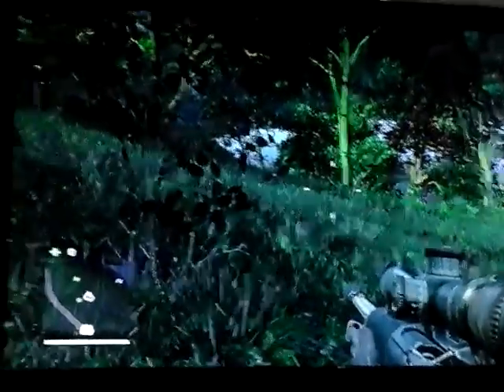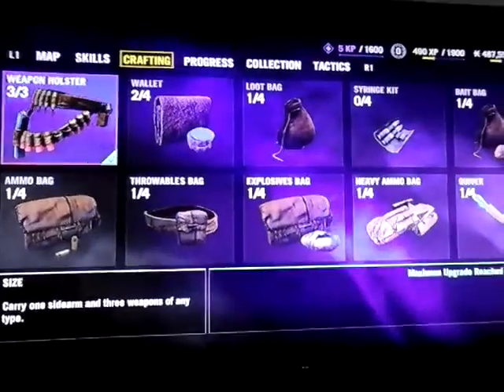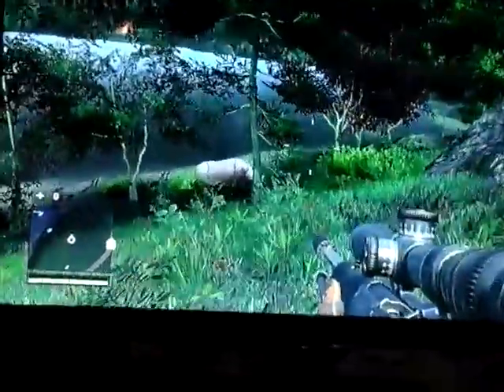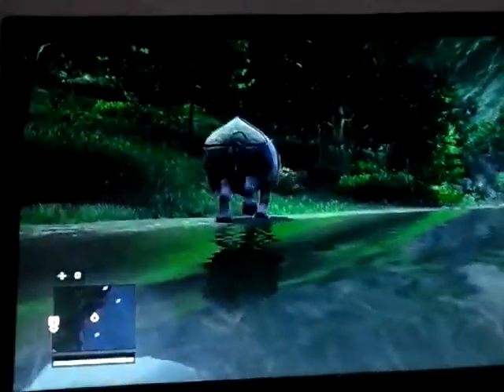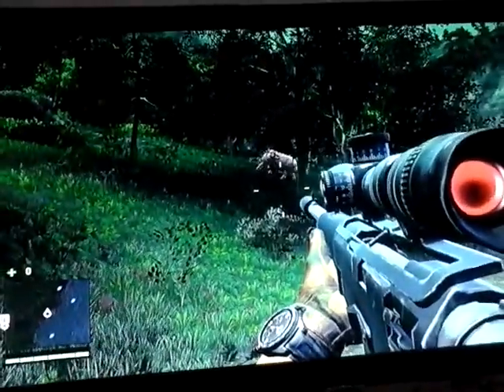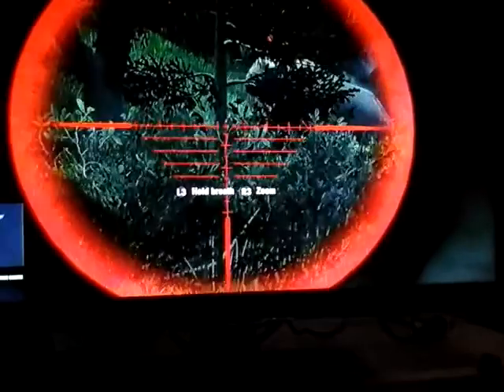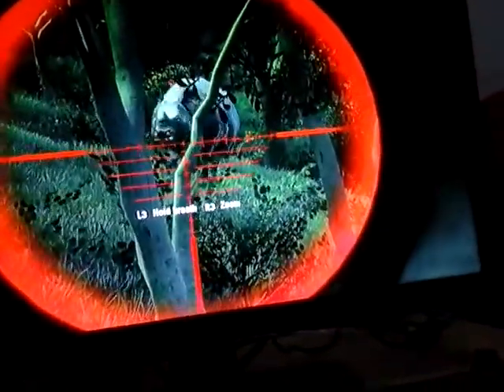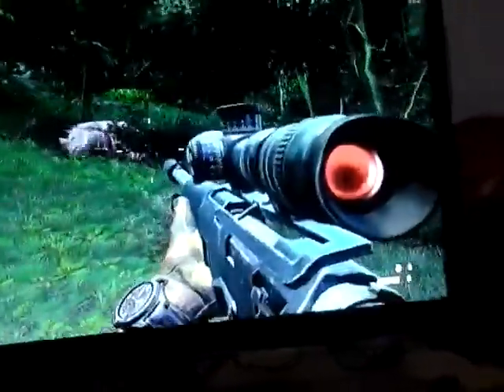How to updrade your wallet to 3 "Far Cry 4"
In this video i'm gonna show y'all how to upgrade your wallet to level 3.
I'm sorry about this video cause my left hand it's holding a camera and my rigth hand hold a controler